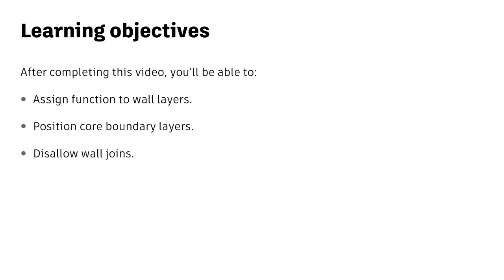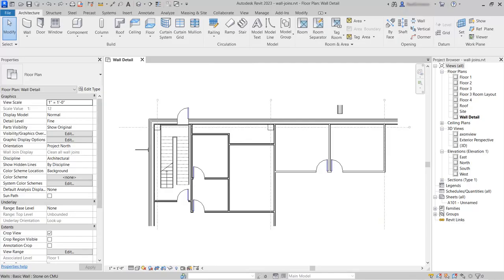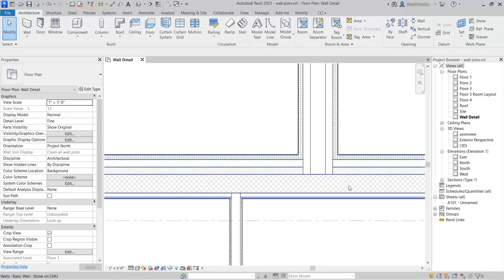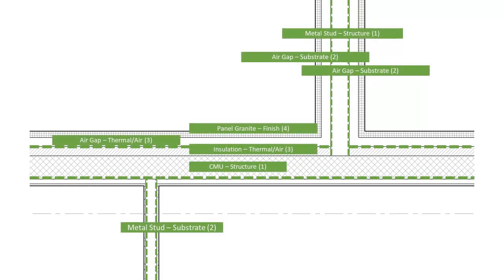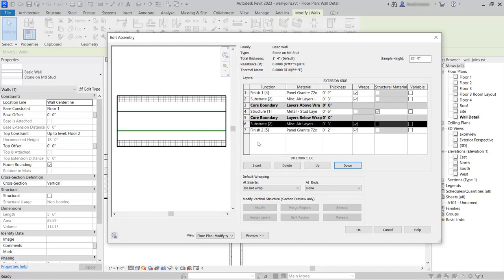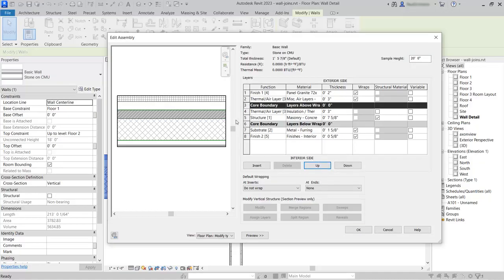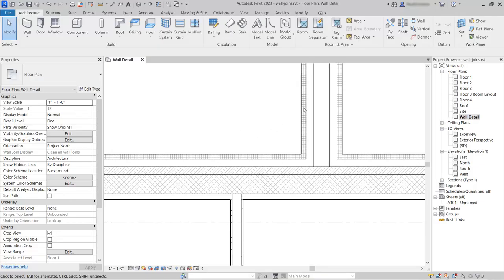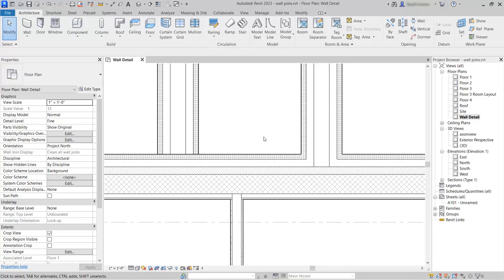1.03 Perform wall cleanup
Learning objectives :)
0:00 After completing this video, you'll be able to:
0:22 1) Assign function to wall layers.
6:18 2) Position core boundary layers.
7:14 3) Disallow wall joins.